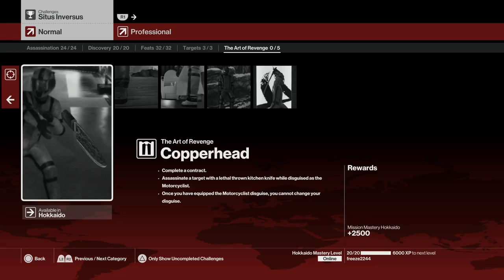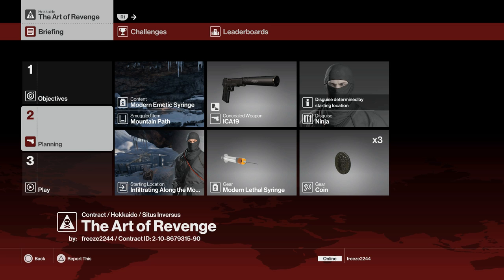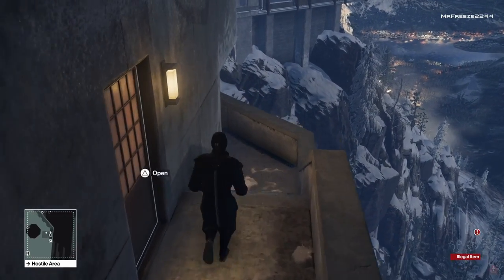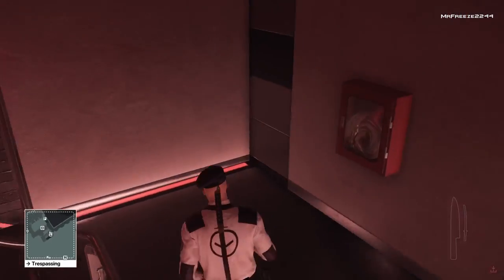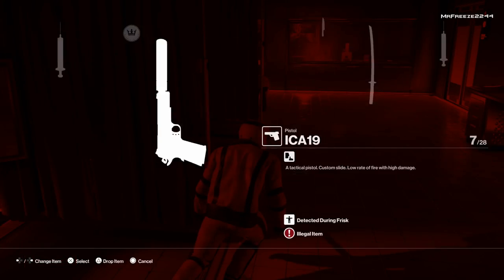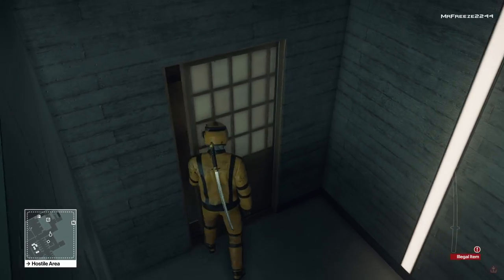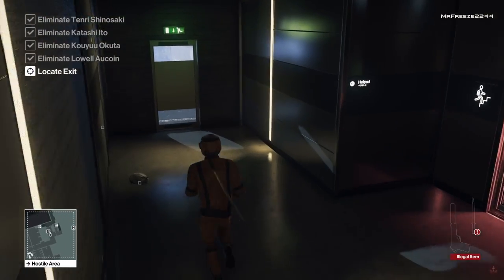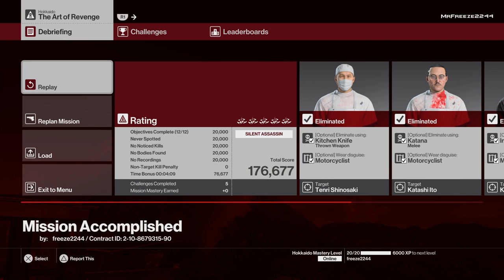HITMAN | The Art of Revenge | 5 Challenges in 1 | Silent Assassin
Walkthrough for all 5 Challenges in The Art of Revenge Challenge Pack including Copperhead, Sidewinder, California Mountain Snake, Cottonmouth & The Whisperer

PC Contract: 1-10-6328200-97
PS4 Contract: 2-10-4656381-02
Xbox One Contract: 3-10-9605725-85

Current Patrons:

Timothy Phan
Playerx54
Kevin Saint
David Parrott
R Zhao
Tom Fennessy
Rodney Moore
Eddie Shanks
King Osiris
Philippe Lesquin
Chris Martin
Tim Timsen
Ray Duke
Berian Williams
Matt Jaggermouth
Bishop Nelson
Dan Carter
Jonathan Pletsch
Eric Huggins
Peter Blightan
Nick Taylor
Sean Rubin
Weisha Liu
Brian
Nicholas Rein
Silke Karner
SpeedyRunner214 aka Anthony
MikeBones
Tricky
Andrew Zhang
Bobby J.C. Zhou
hankhankin
Hanc
Sam (SnakeSDR)
Dylan
Marco Verhoeven
Marc Skouborg
Rachel van der Meer (Miss Stabby)
Chris Arndt
Ridley Edwards
Matt Ford
Kate
Peter Sockwell
Lincoln McPhee
Amir Grad
Robert Blaikie